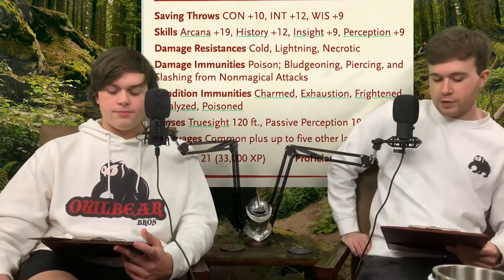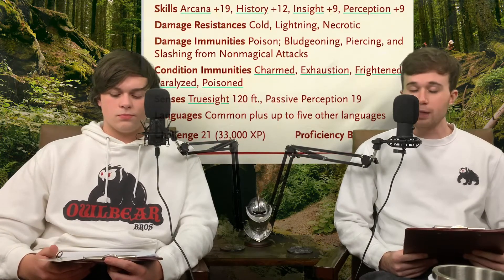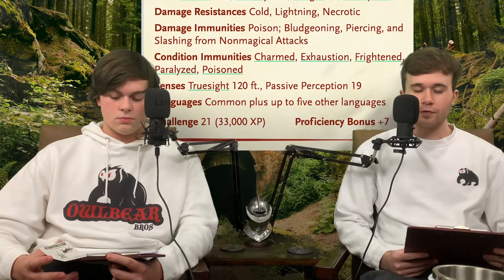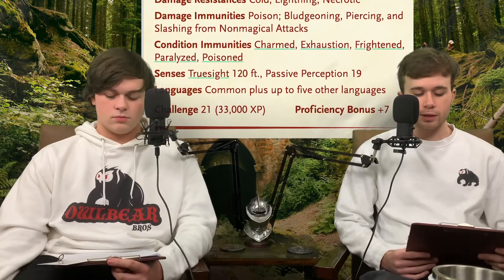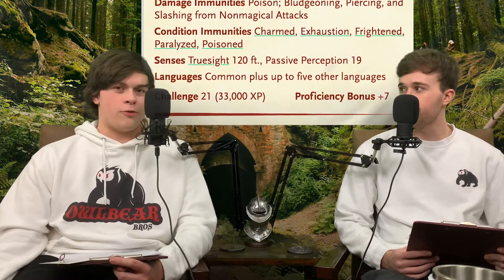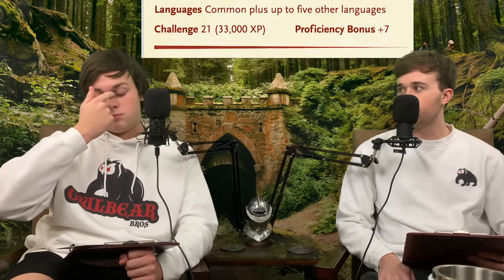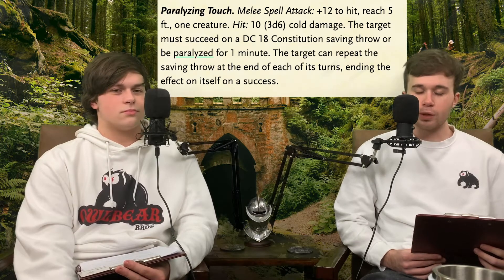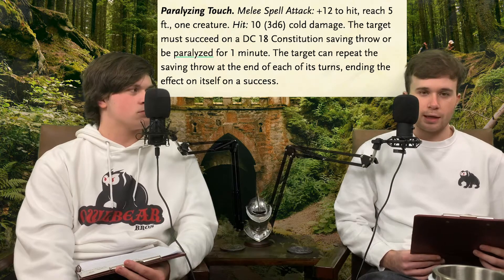The complete guide to Liches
Liches… undead wizards who have retained their vast intellect. Although they may seem merely maniacal, they have complexities many adventures would struggle to understand. In this episode we’ll dive into the immortal mind of a Lich and look at the realm through their eye sockets. We’ll travel to the endlessly complex dungeons of their territory and learn the dangers waiting for those who dare disturb them. If you’re a DM and want to introduce your players to a truly powerful mage, then take a seat by the fire and prepare to be immersed in Lich Lore. Your players won’t even know what hit them. Happy watching